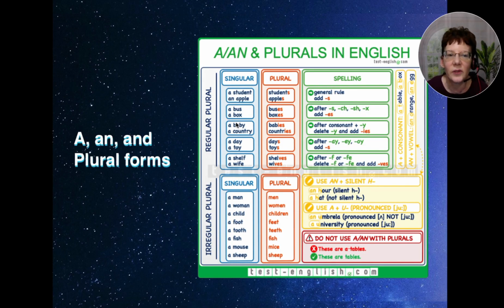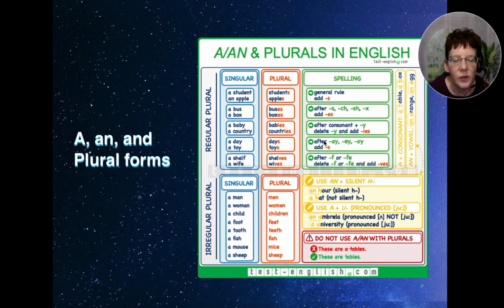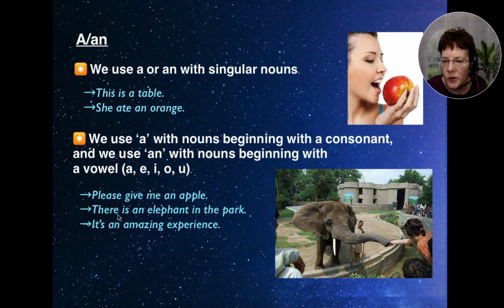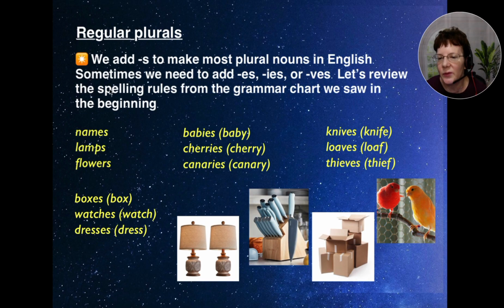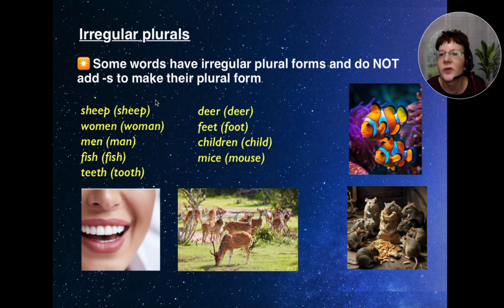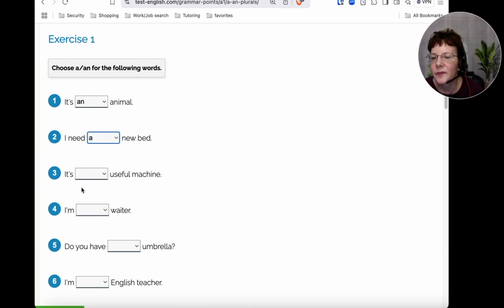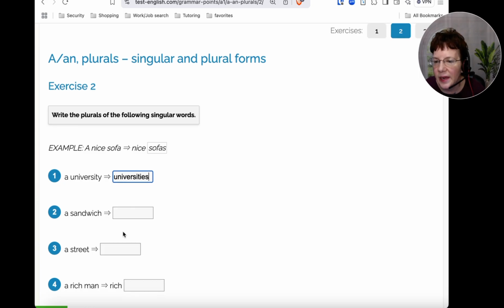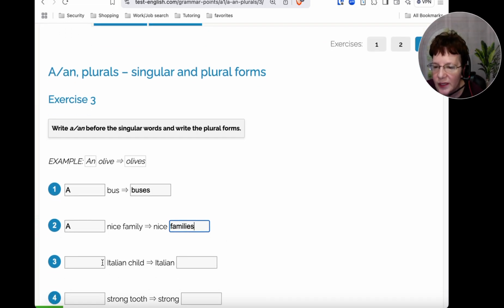A, an, plurals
In this video you will learn the articles A, an and plural forms for nouns. At the end you will see some sample exercises in action!